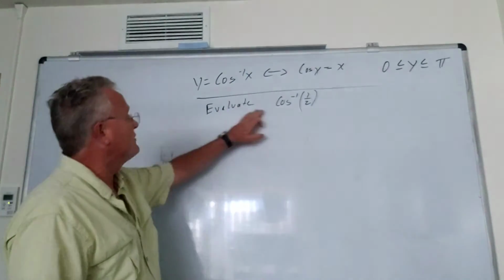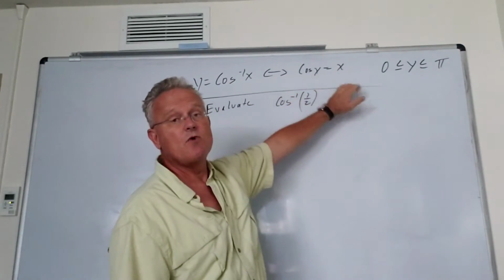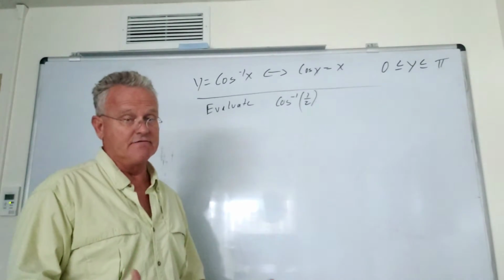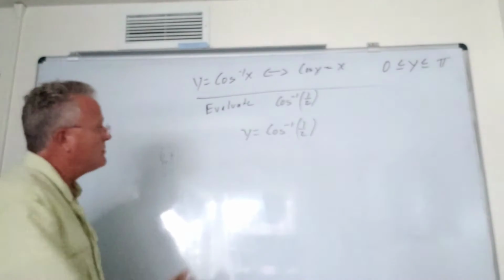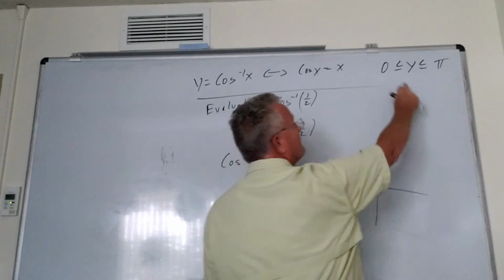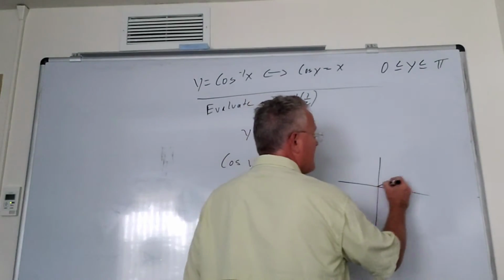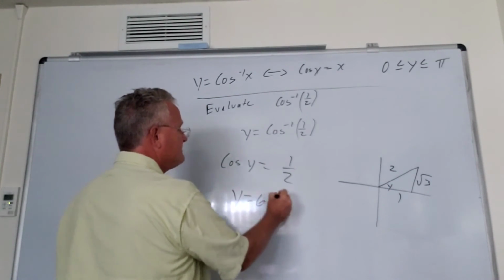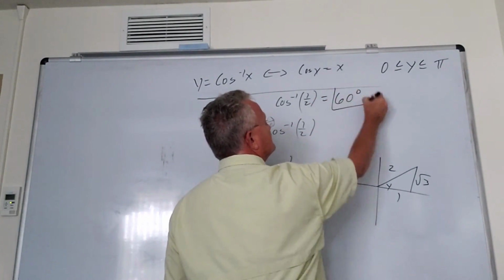Evaluating Inverse Cosine